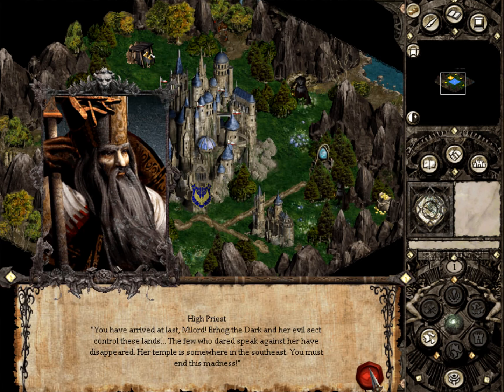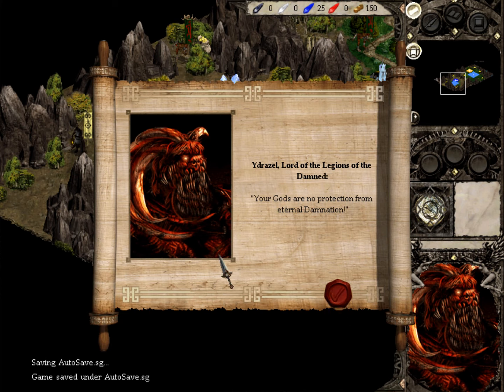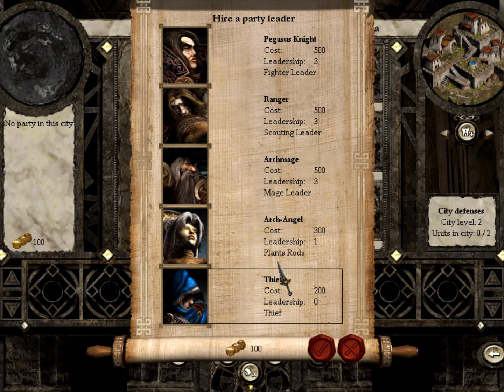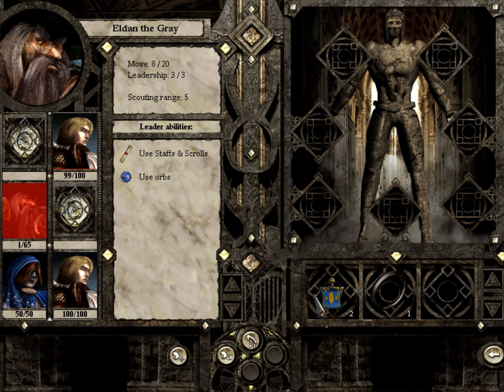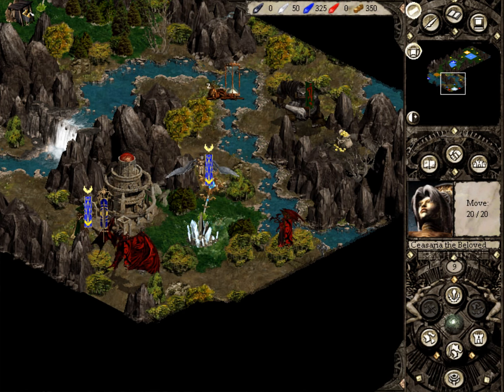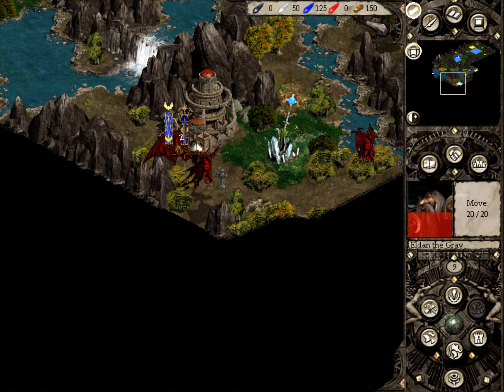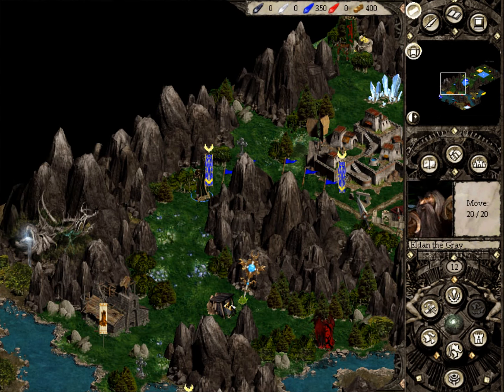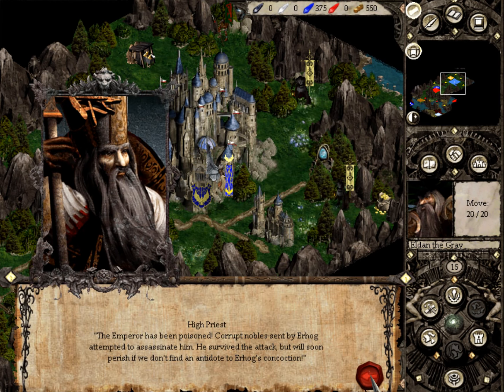Disciples 2 Game Empire Saga.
I start the Empire Saga on Disciples 2. (Very Hard mode).